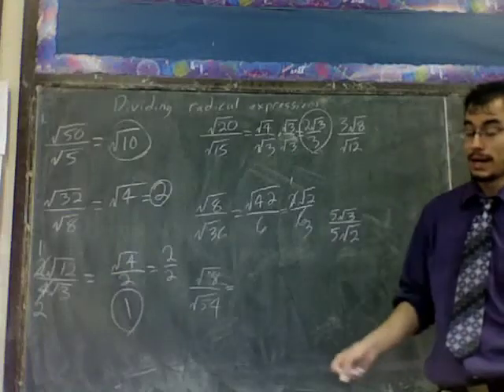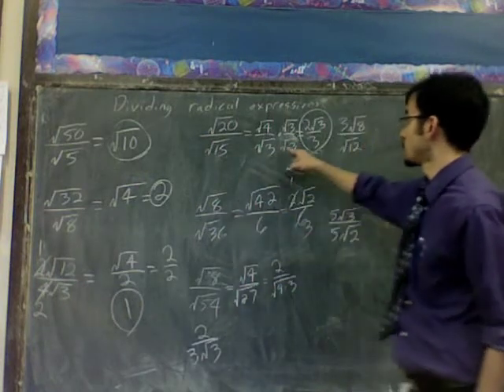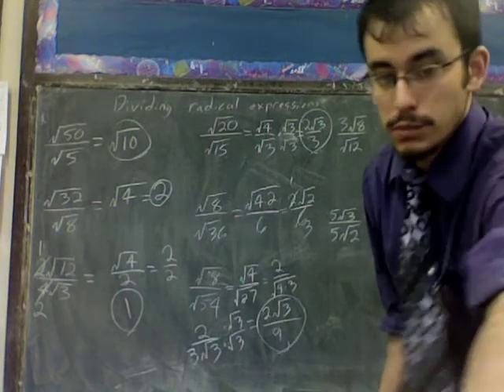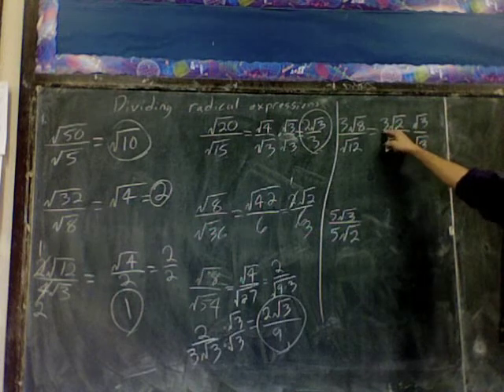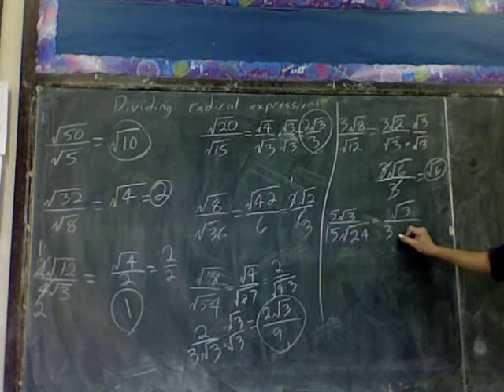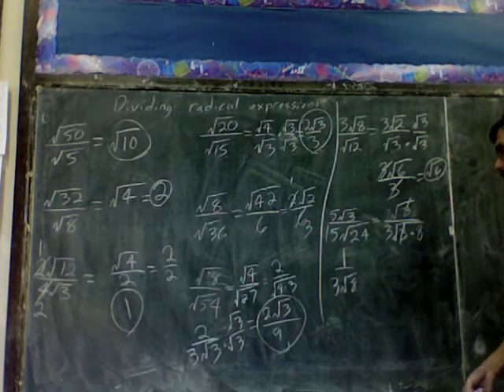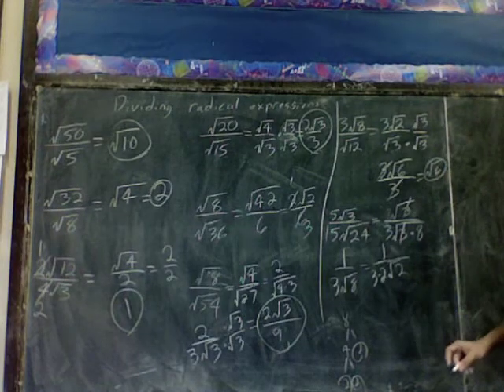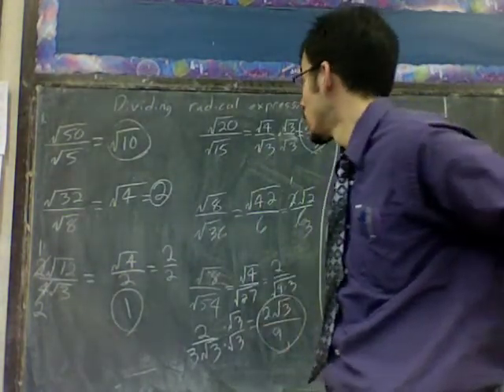dividing radical expressions part 2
Continuation of dividing radical expressions part 1